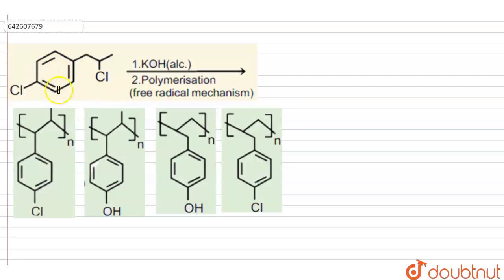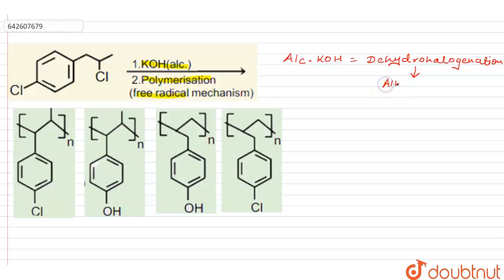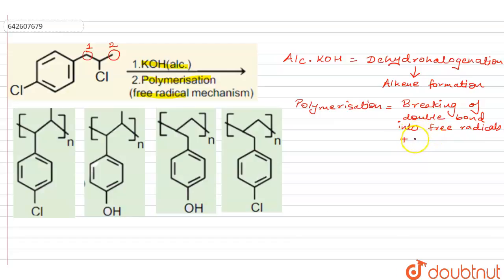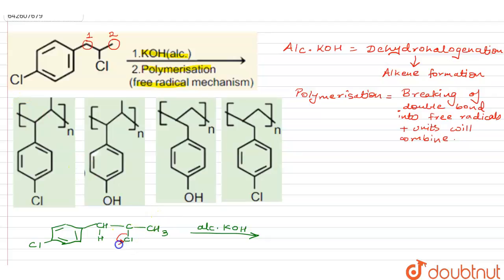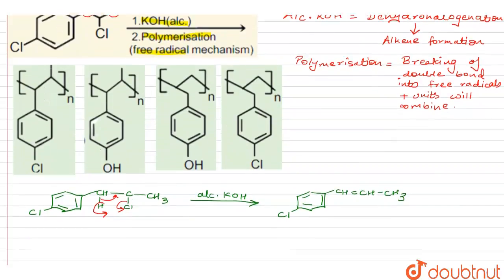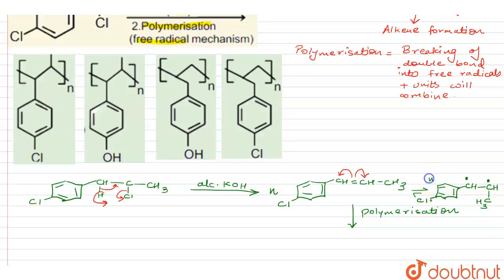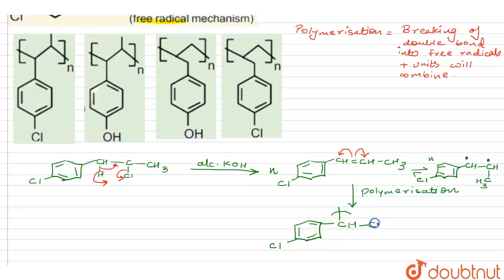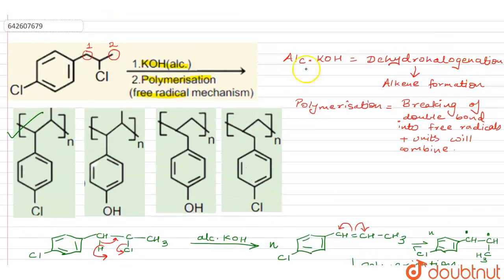| 12 | JEE MAINS | CHEMISTRY | JEE MAINS PREVIOUS YEAR ENGLISH | Doubtnut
Complete the following reaction
Class: 12
Subject: CHEMISTRY
Chapter: JEE MAINS
Board:IIT JEE

👉 Have Any Query? Ask Us.